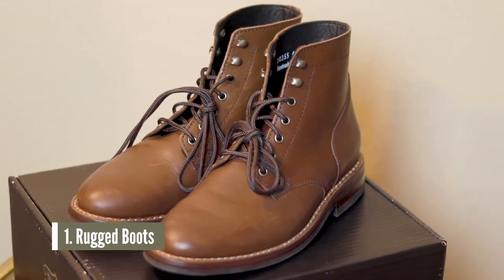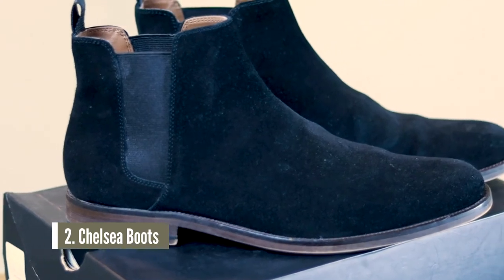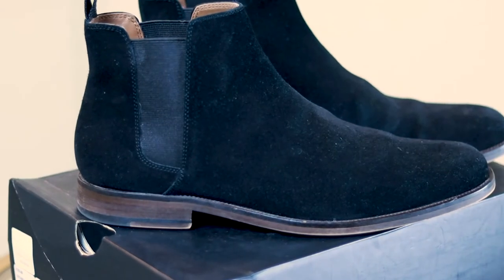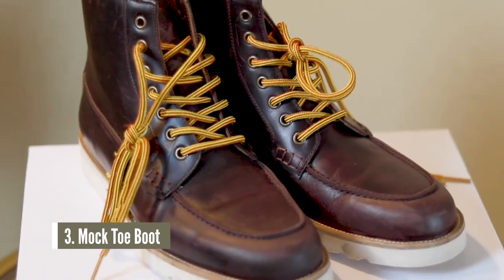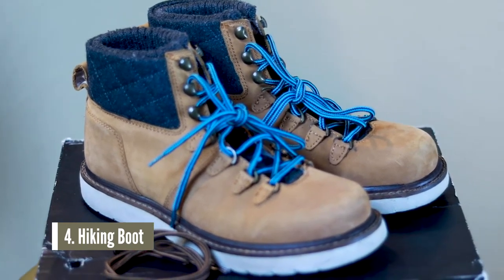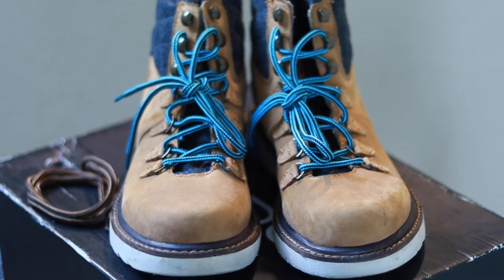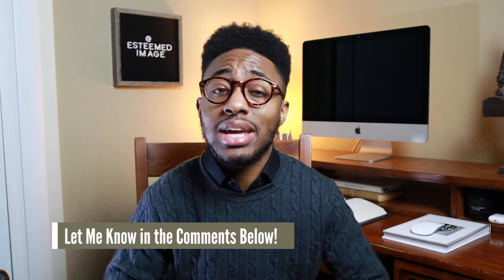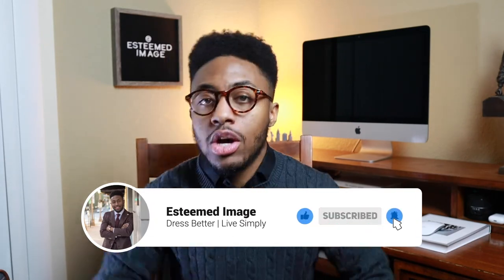Best Boots for Short Guys | Boots for Short Men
In today’s video I’m discussing the Best Boots for Short Guys. If you're like me, you take ever opportunity to add a couple of inches to your height. The list below consists of the best boots for short men no matter their aesthetic. With all the snow and ice we've been getting lately, boots are the best functional options, but also a great way to stay stylish. Each boots is listed below so you can check them out. Enjoy the video!

0:00 Best Boots for Short Guys
1:19 Boot 1: Rugged Boots
1:42 Thursday Boots 'President'
1:56 Boot 2: Chelsea Boots
2:10 Aldo Astaria Black Suede (unavailable), but similar
2:56 Boot 3: Mock Toe Boots
3:01 Oliver Cabell Mock Toe Boot
3:35 Boot 4: Hiking Boots
3:42 Aldo Usie Boot (unavailable), but similar
4:34 Boots I Didn't Mention
5:26 Become an Image Insider!

Gear:
Canon M50 Camera
Takstar Mic
MountDog Lighting Kit
Ulanzi LED Video Light
Apple iMac 21.5 inch
Lifeholder Table Lamp
Rustic Wood Frame Letter Board (Similar)

The Music I use - AMAZING for YouTubers DISCLOSURE: I often link to products & services I regularly use and think you might find helpful. To support this channel, I use affiliate links wherever possible, which means if you click one of the links in this video or description and make a purchase I may receive a small commission or other compensation.